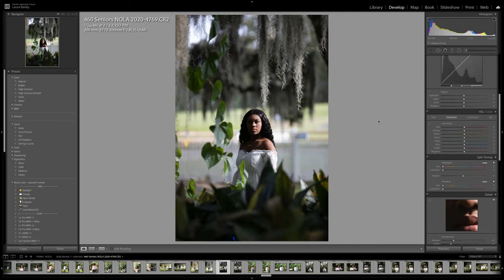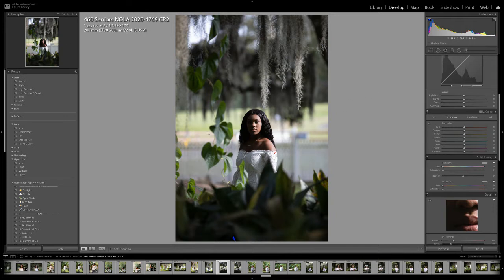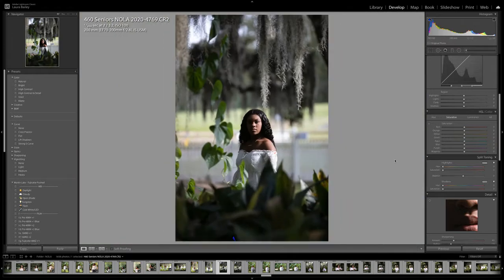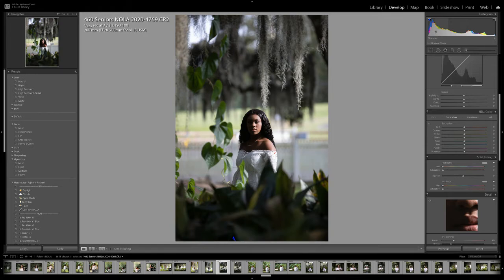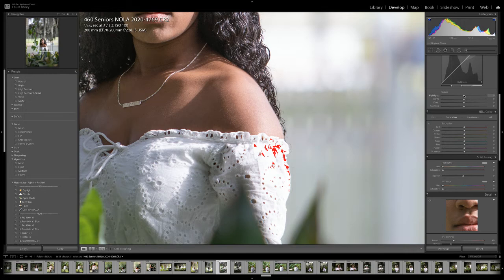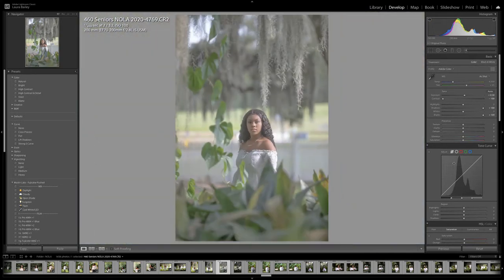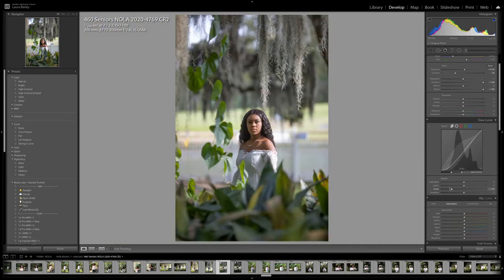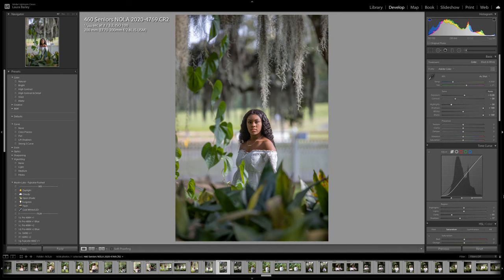Lightroom - Opening Shadows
I'm not an expert, but am sharing some of the ways I use Lightroom to open up shadows in an image when they are too dark.